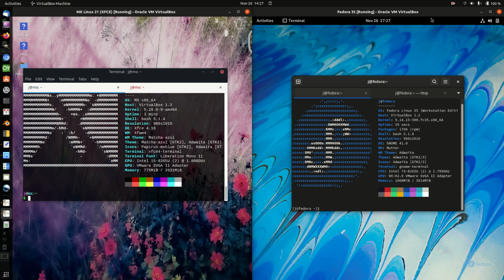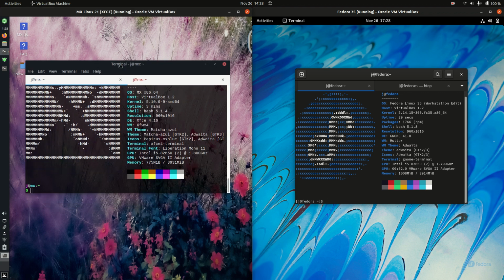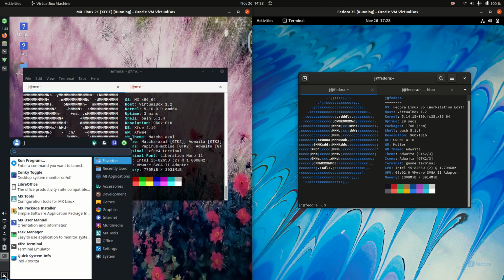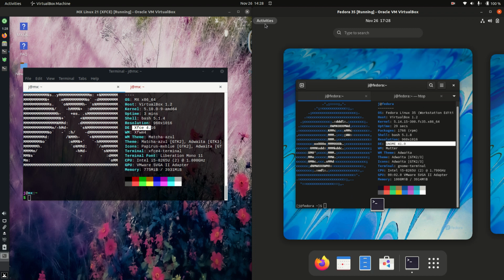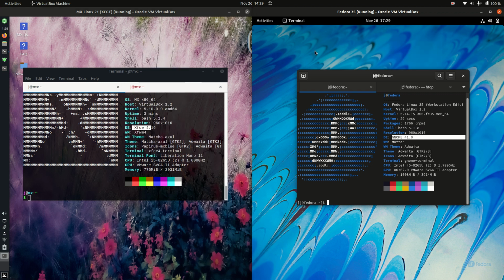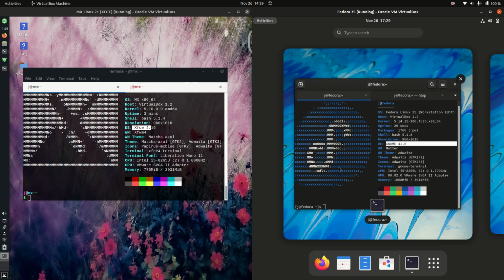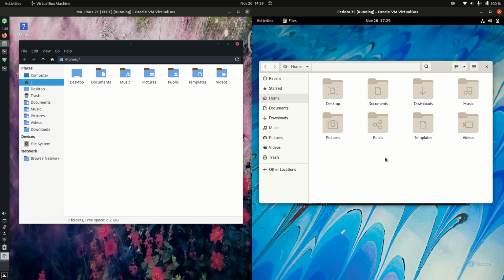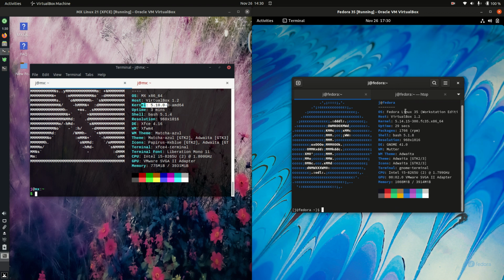MX Linux 21 vs Fedora 35: Comparing the basics